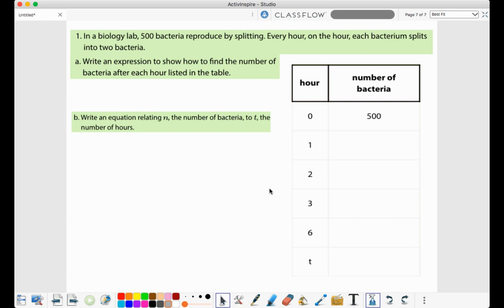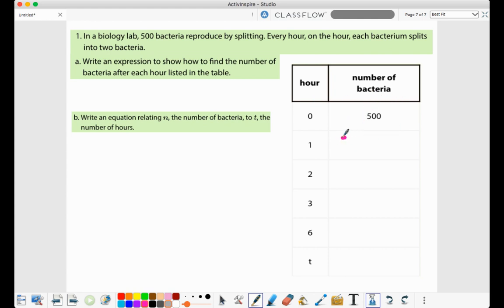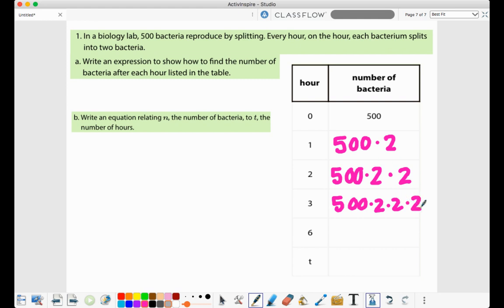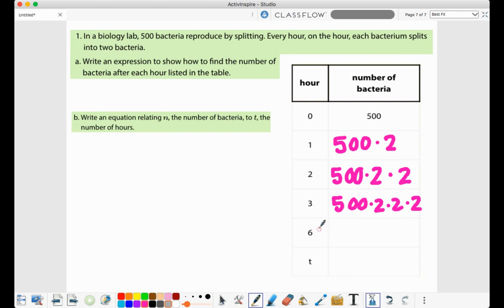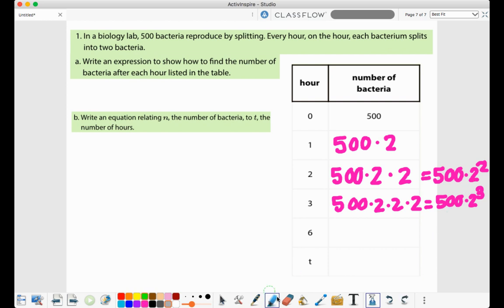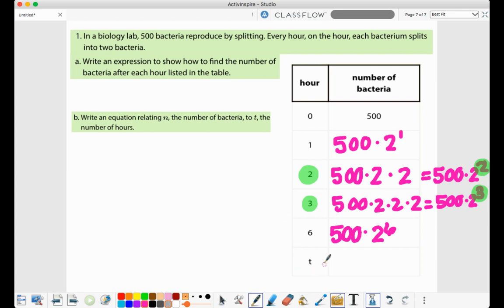Bacteria Growth Practice Problem